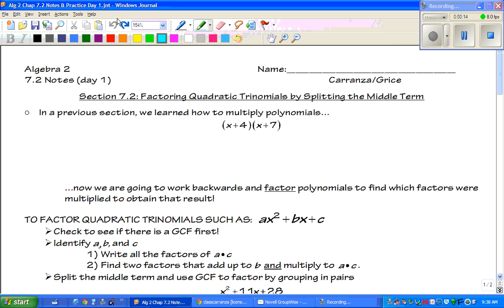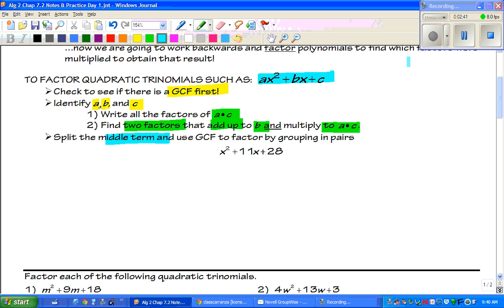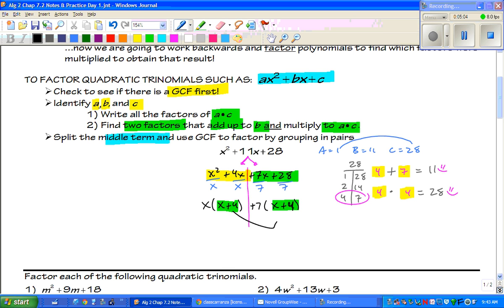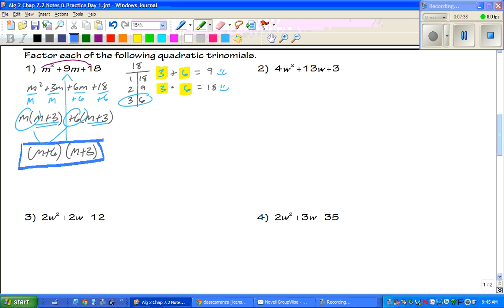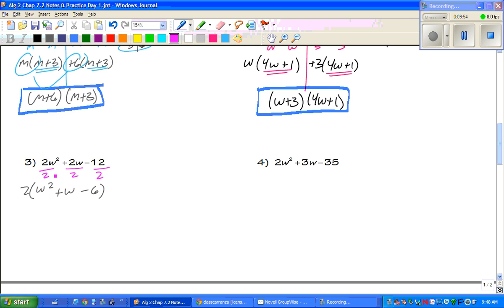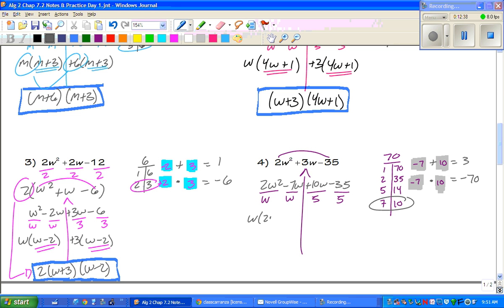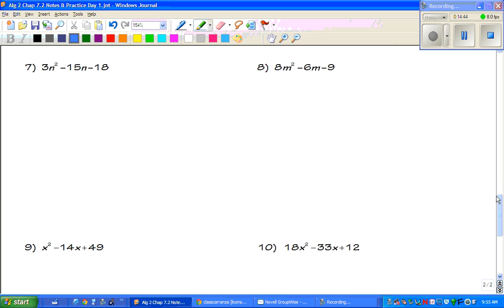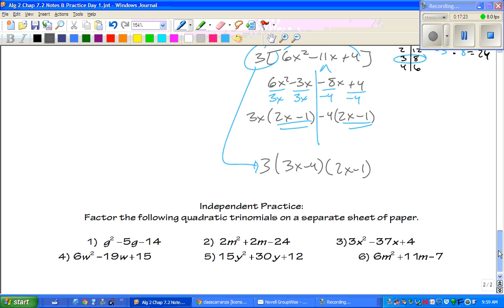AT Alg 2 Chap 7.2 Notes day 1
ATHS Alg 2 Chap 7.2 Notes day 1 - Factoring Quadratic Trinomials by Splitting the Middle Term - Ms. Carranza & Mr. Grice's Algebra 2 Class